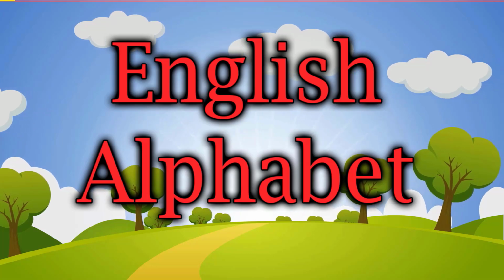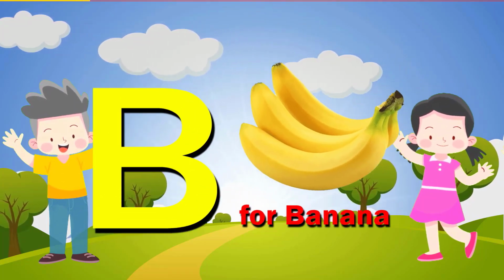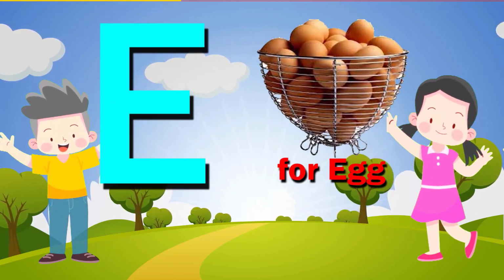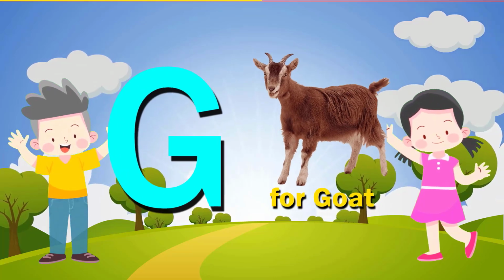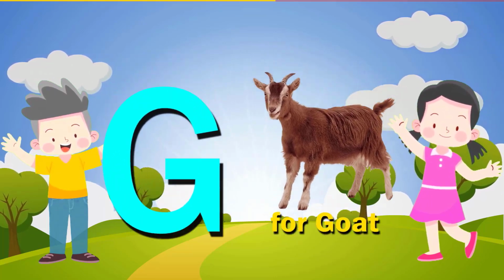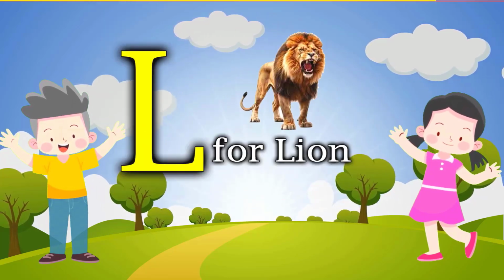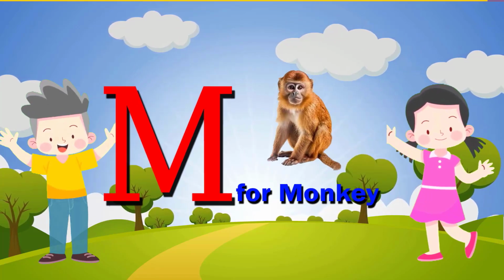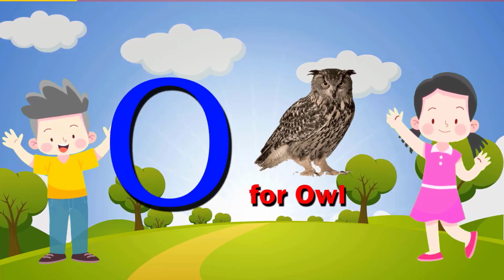Baby Taku's World - Ice Cream Song - ChuChu TV Sing-along Nursery Rhymes 736